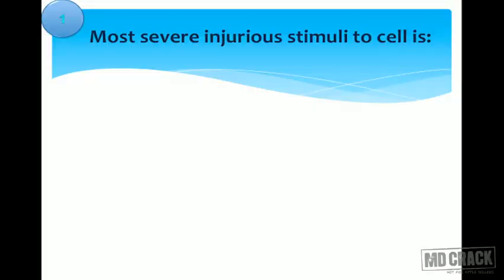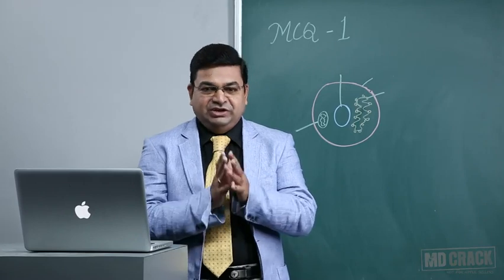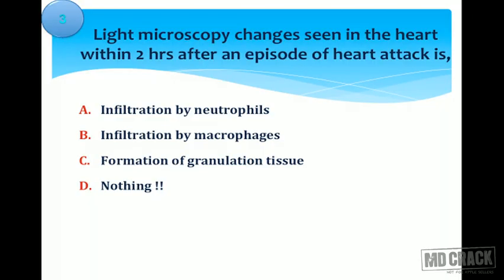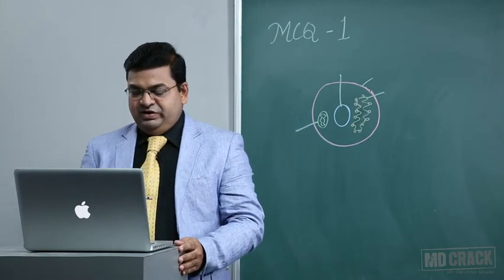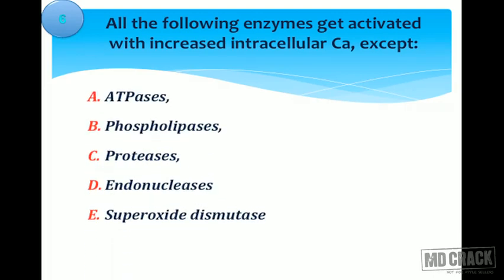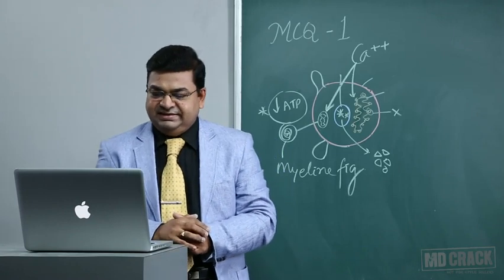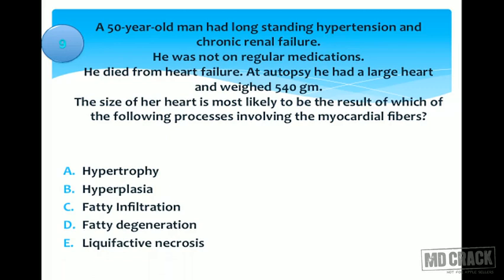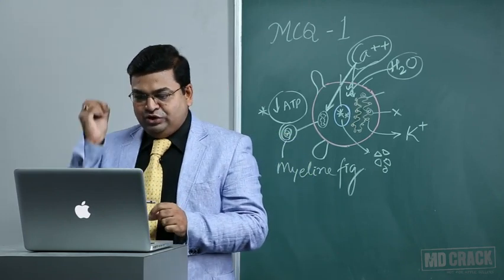SIMPLE UNDERSTANDING MCQs PATHOLOGY